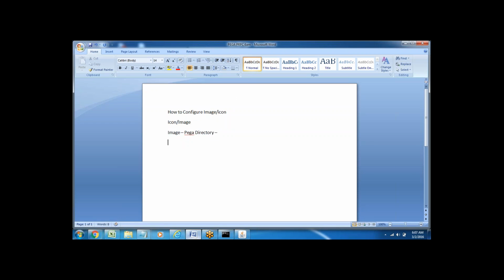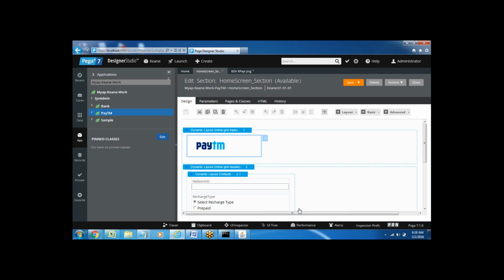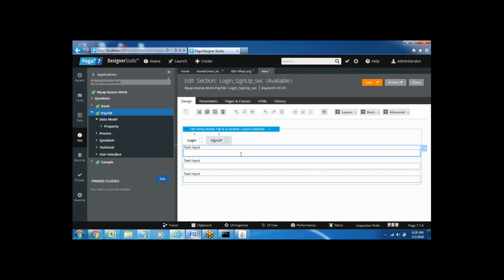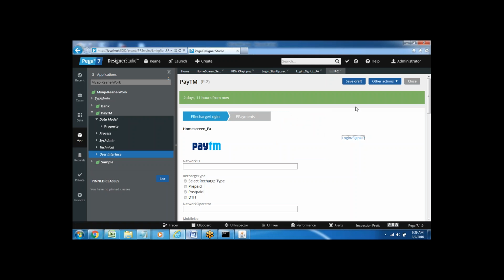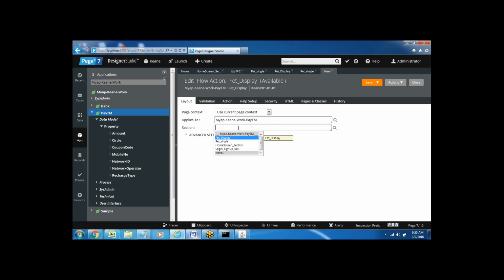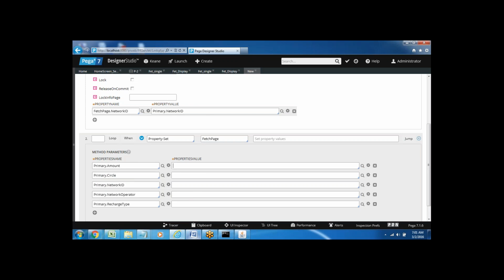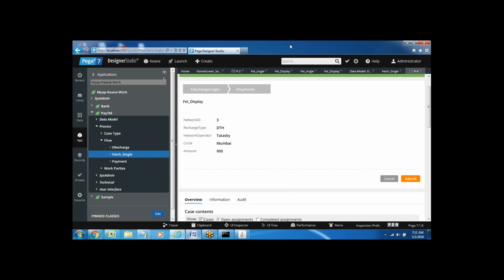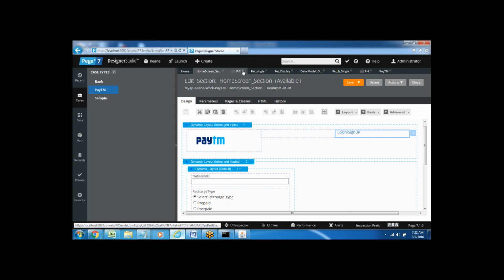PEGA 7 Class8 Fetch Single